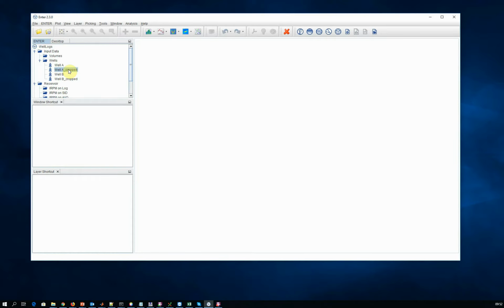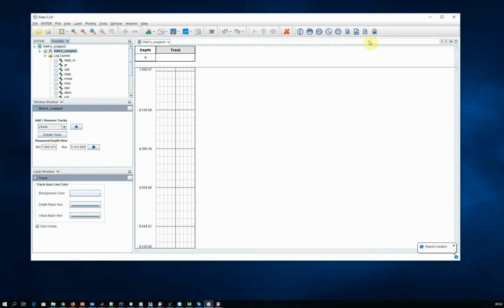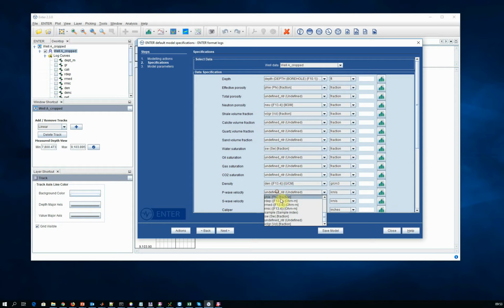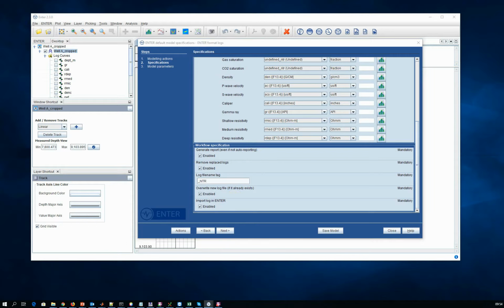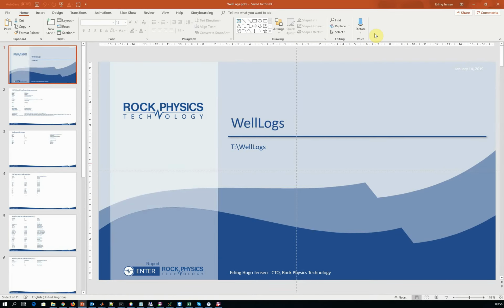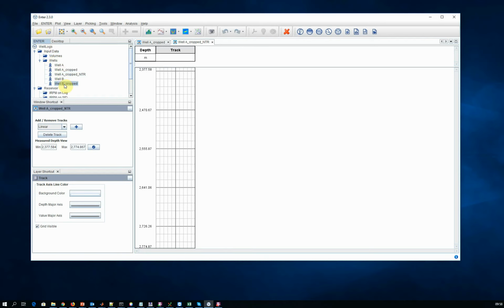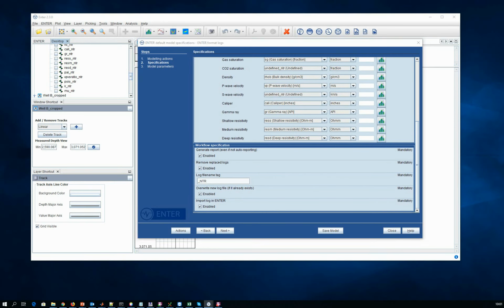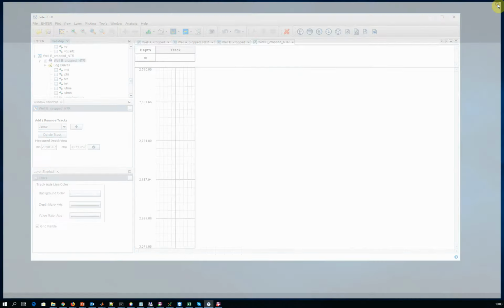Format well logs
Demonstrates how to format well logs in ENTER™.

ENTER™ is a new, innovative tool for quantitative seismic interpretation made by Rock Physics Technology.